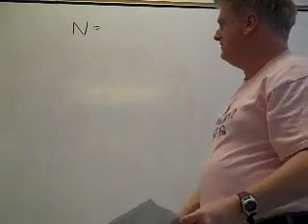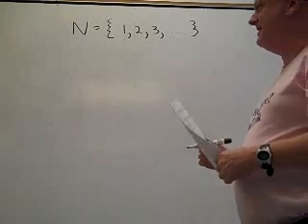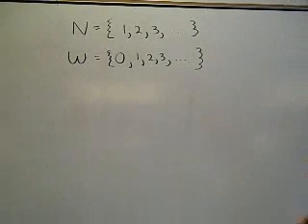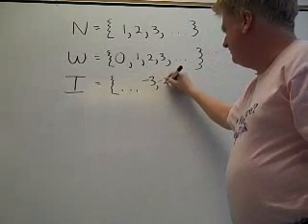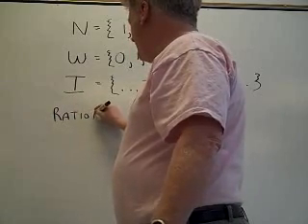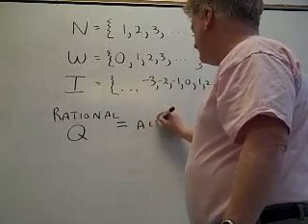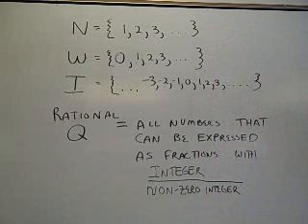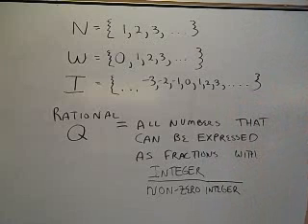Subsets of the Real Numbers